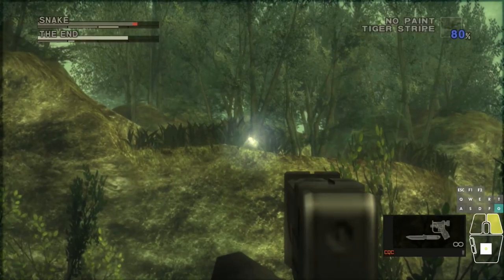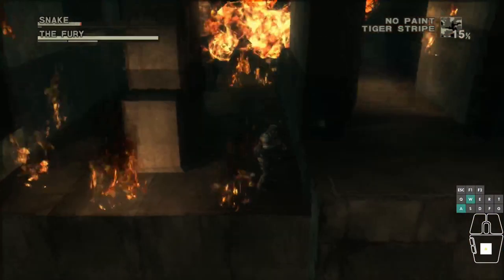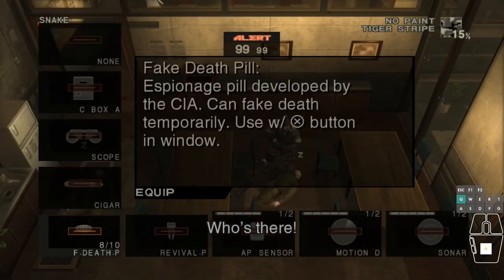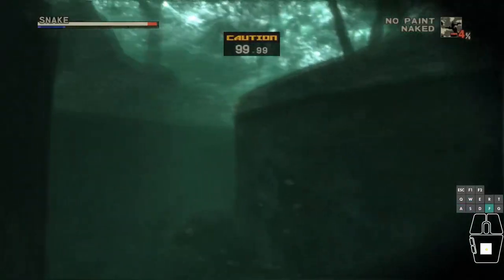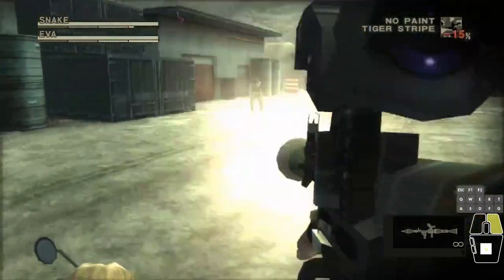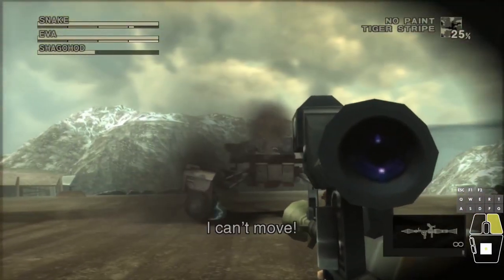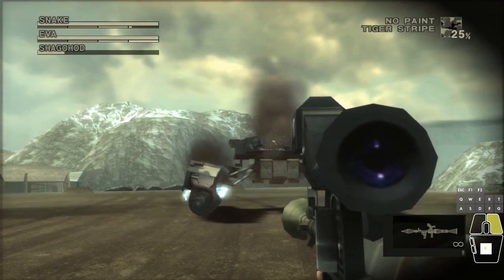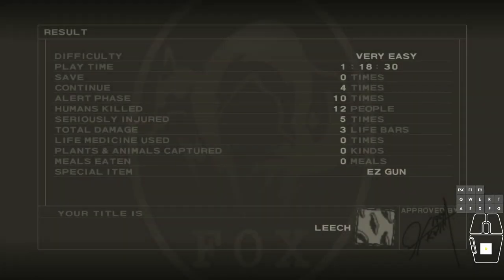Konami won't add keyboard support to MGS, so I did.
To the dismay of Steam users, Konami refuses to add keyboard and mouse support to the upcoming Metal Gear Solid Master Collection, so I did it for them. But should I have?